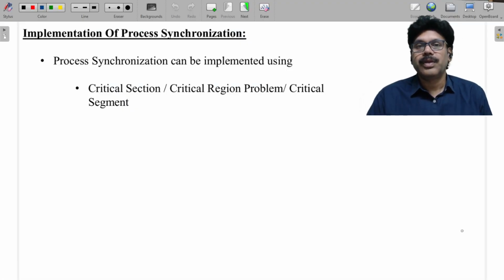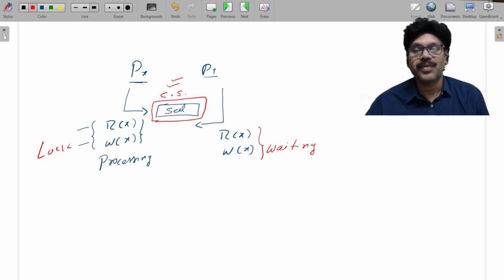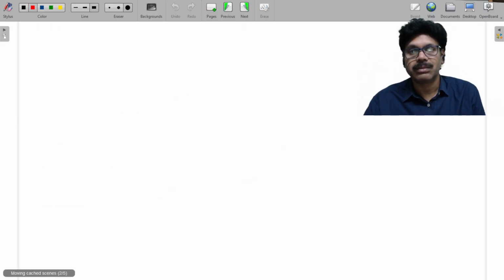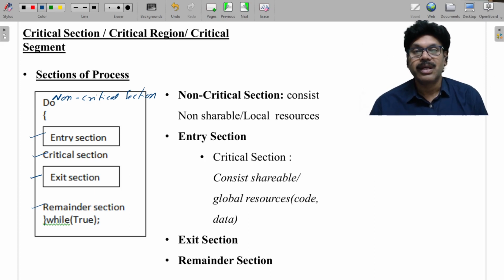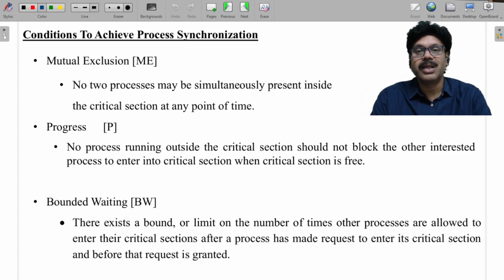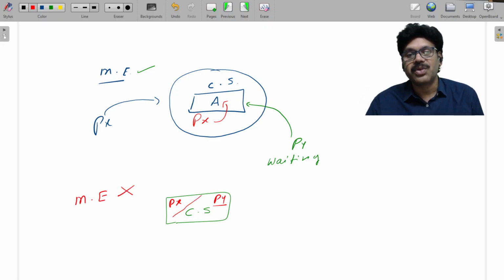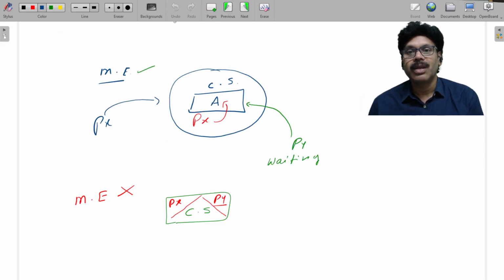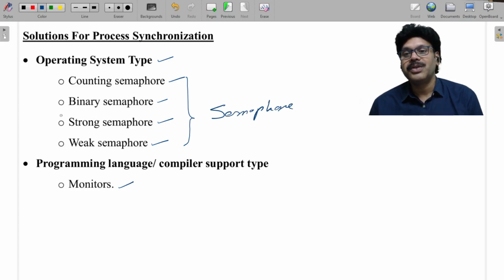Operating System | Unit-4 | Lecture-2 | Critical Section | Mutual Exclusion, Progress & Bounded Wait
📘 Operating System | Unit-4 | Lecture-2 | Critical Section | Mutual Exclusion, Progress & Bounded Waiting | GATE CSE

Welcome to Lecture-2 of Unit-4 (Process Synchronization) in Operating Systems. In this lecture, we discuss the Critical Section Problem and the three essential requirements for a correct solution: Mutual Exclusion, Progress, and Bounded Waiting. These concepts form the foundation for synchronization mechanisms such as semaphores, mutex locks, and monitors.

📚 Topics Covered
What is the Critical Section?
Structure of a Process
Critical Section Problem
Mutual Exclusion
Progress
Bounded Waiting
Entry Section, Critical Section & Exit Section
Why Synchronization is Required?
Real-Life Examples of Critical Section
Common Synchronization Issues
GATE Previous Year Concepts
University Exam Important Questions
Technical Interviews
Operating System Beginners

📌 Upcoming Lectures:
✅ Peterson's Solution
✅ Hardware Synchronization Methods
✅ Mutex Locks & Spinlocks
✅ Semaphores
✅ Monitors
✅ Classical Synchronization Problems

Instructor:
Dr. Illapu Sankar Srinivasa Rao
Dr.ISR | GATE-ISSR-VIZAG